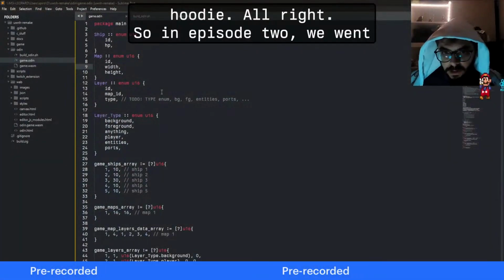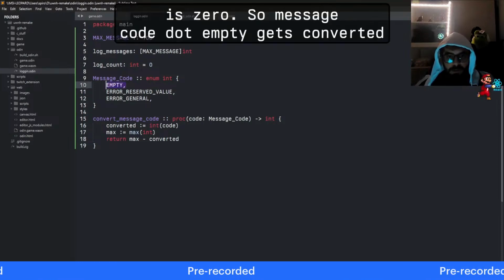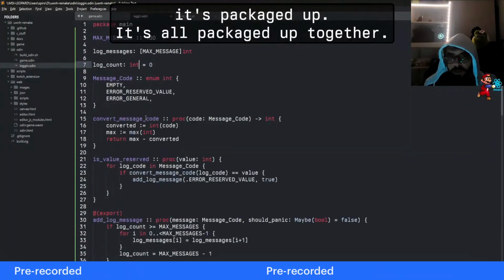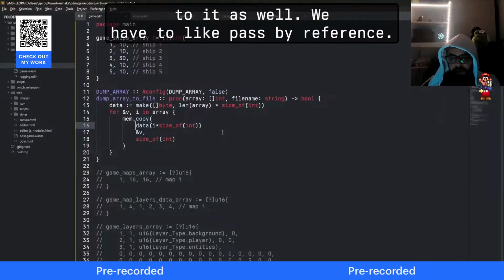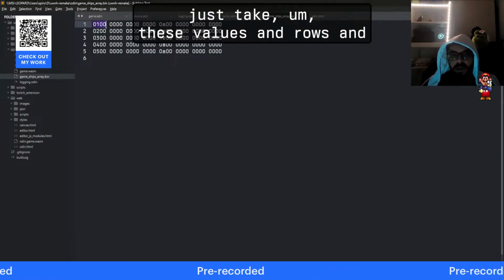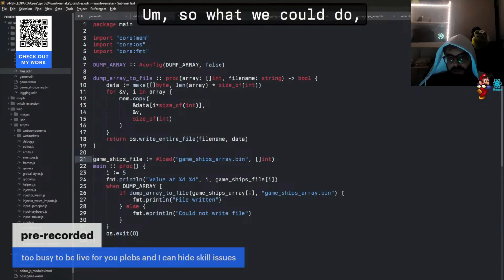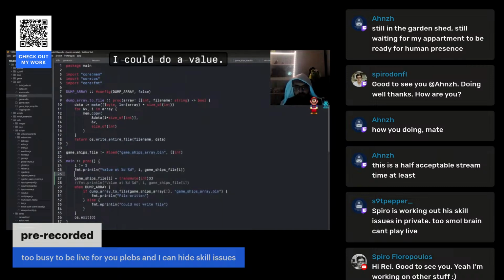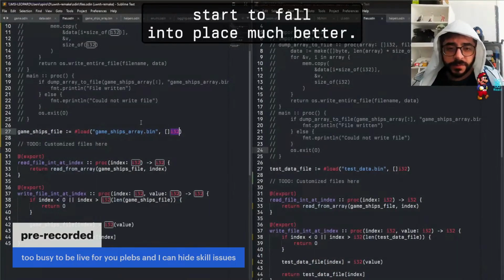ODIN+WASM+DOM - Building A Videogame - Episode 3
I try and clean up some of the code we pseudo coded on the last episode. I tackle odin and wasm in a variety of ways and present the many skill issues I have. Boy do I have many.